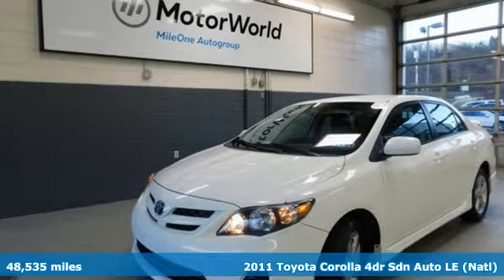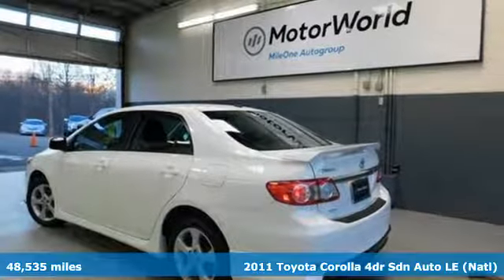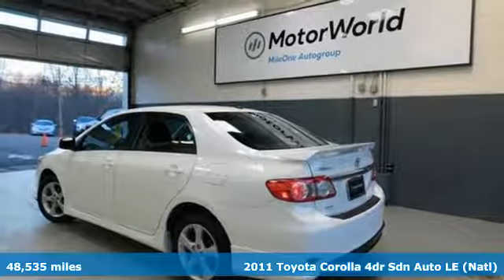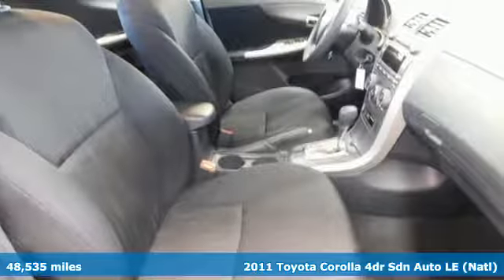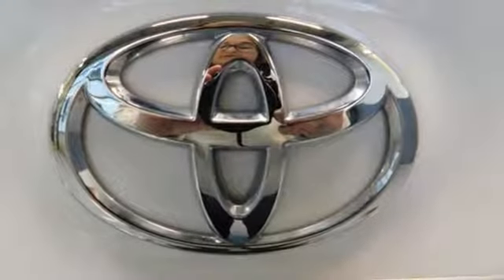Used 2011 Toyota Corolla Wilkes-Barre PA Scranton, PA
Year: 2011
Make: Toyota
Model: Corolla
Trim: S
Engine: 1.8L I4 DOHC Dual VVT-i
Transmission: 4-Speed Automatic
Color: White
Interior: Dark Charcoal
Mileage: 48535
Stock #: H42575A
VIN: 2T1BU4EE5BC715955
Certified. Super White FWD 4-Speed Automatic 1.8L I4 DOHC Dual VVT-i 1 OWNER VEHICLE, CLEAN CARFAX, ALLOY WHEELS, REAR SPOILER, FOG LIGHTS, CRUISE CONTROL, POWER WINDOWS, KEYLESS ENTRY, ABS brakes, Alloy wheels, Electronic Stability Control, Heated door mirrors, Illuminated entry, Low tire pressure warning, Remote keyless entry, Traction control.brbrRecent Arrival! Odometer is 34004 miles below market average!brbrCertification Program Details: Mile One Certified, this vehicle comes with a 12 month or 12,000 mile powertrain warranty. Buy with Confidence. Awards:br * 2011 KBB.com Brand Image Awardsbrbrbr*Your additional costs are sales tax, tag and title fees for the state in which the vehicle will be registered, any dealer-installed options (if applicable) and a $141 dealer processing fee. Prices are subject to change, and prior sales are excluded from these offers. While every reasonable effort is made to ensure the accuracy of this information, we are not responsible for any errors or omissions contained on these pages. Please verify any information in question with the dealer.

Address:
150 Motorworld Drive